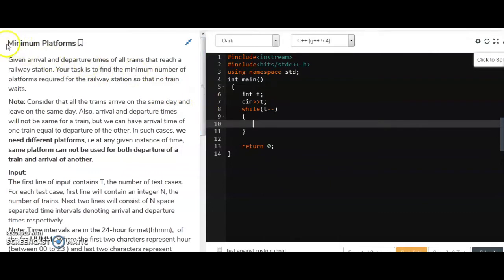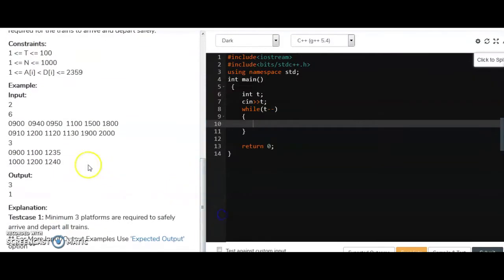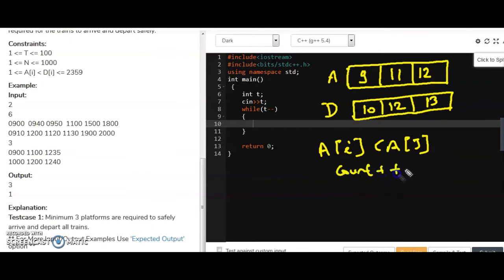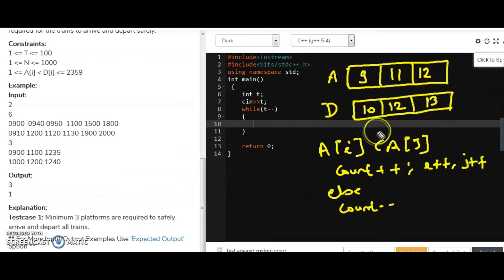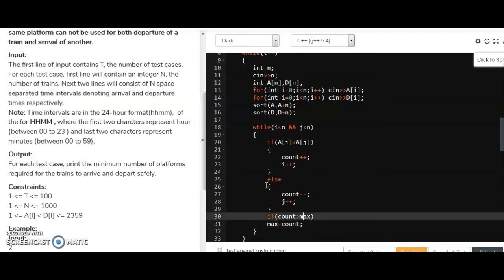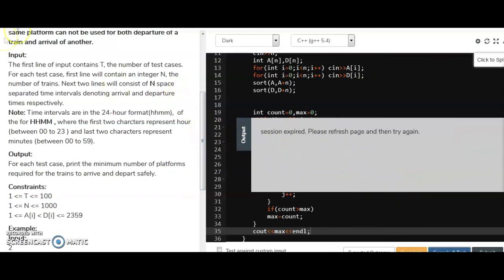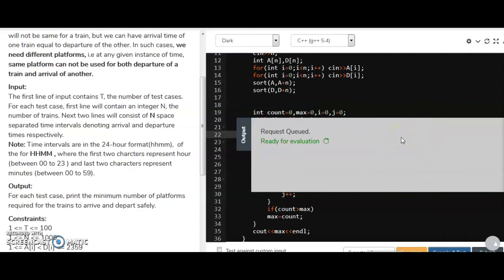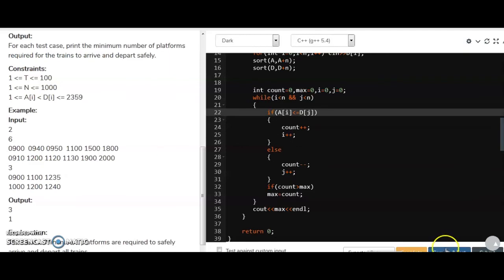Minimum Platforms | Minimum Number of Platforms Required for a Railway station | geeksforgeeks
To kaise hai aap log.

Here, i am uploading coding videos with implementations on code block , Geeksforgeeks , Hacker Earth and with their Algorithms.
Main intention to upload these videos is to make easy implementation and to optimize the code. Because we know algorithms but at the time of implementation we do some errors and stop coding. So, lets start Coding...
To chaliye Ghisna start krte hai 😈